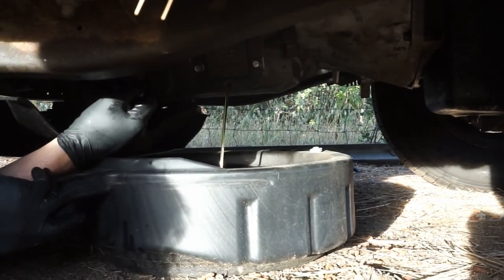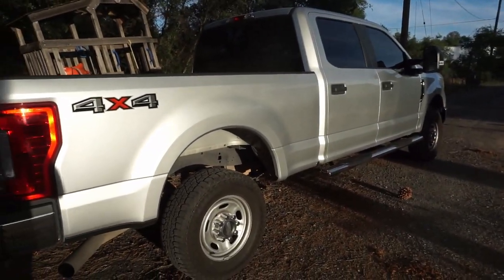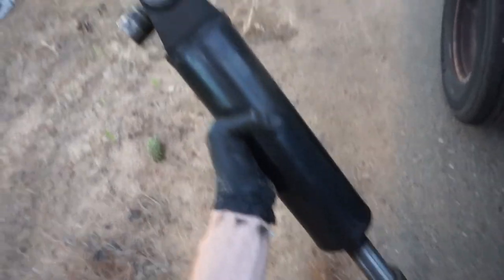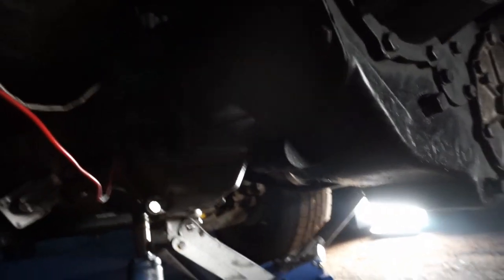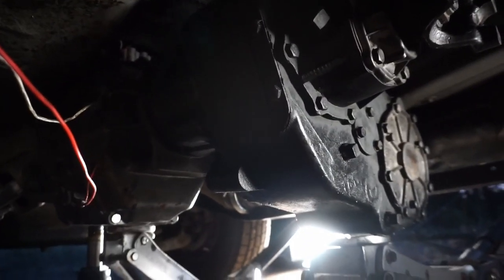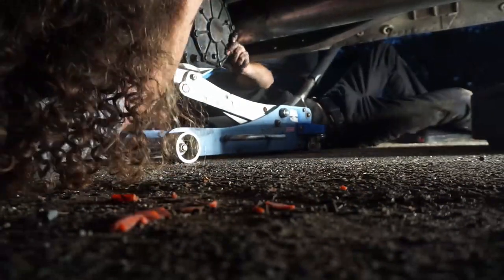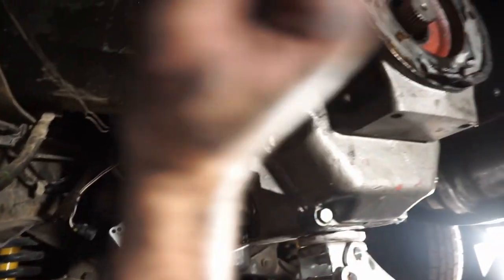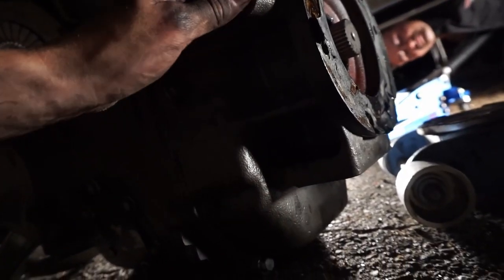First Gen Cummins Transmission Removal. NV4500 Is Broken.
In this video, we replace our NV4500 transmission (again) in our 1992 Dodge First Gen Cummins D350 turbo diesel. New one arrives soon...